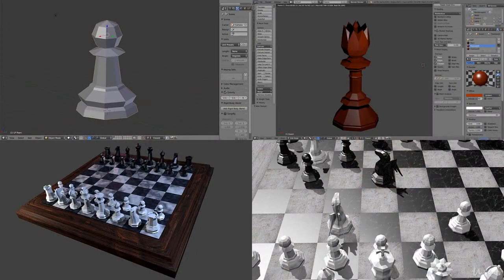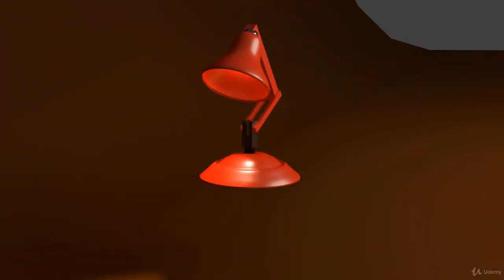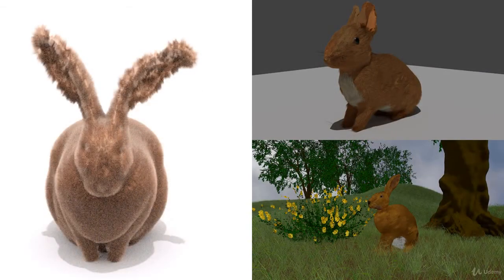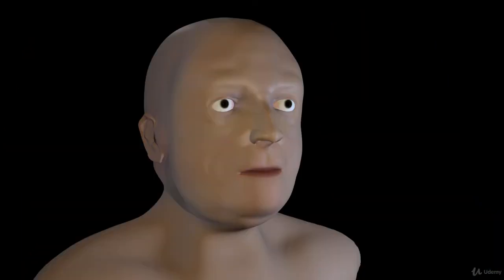Promo Video & Model List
Learn 3D Modelling - The Complete Blender Creator Course
Use Blender to create beautiful 3D models for video games, 3D printing, house design etc. No prior knowledge required.